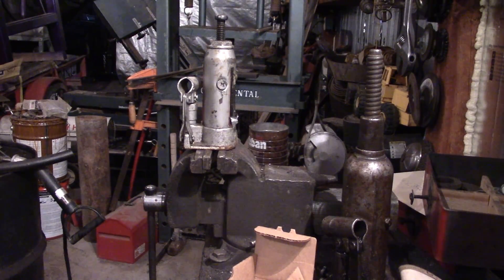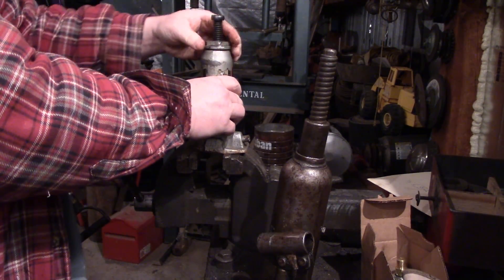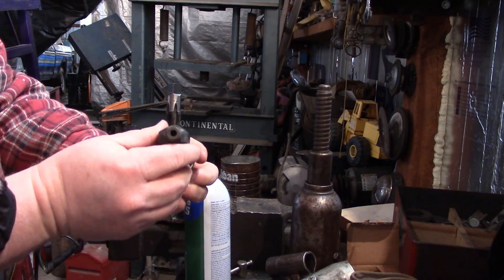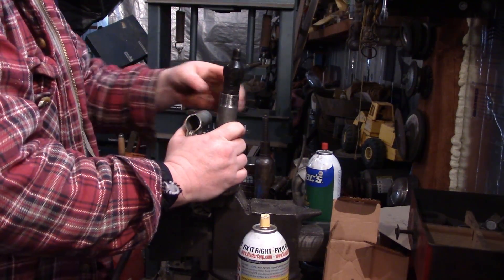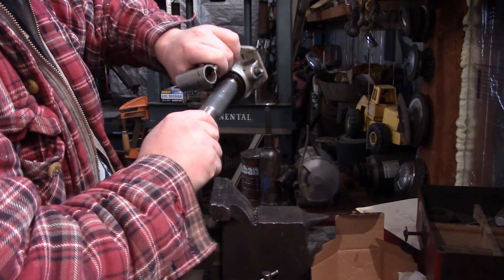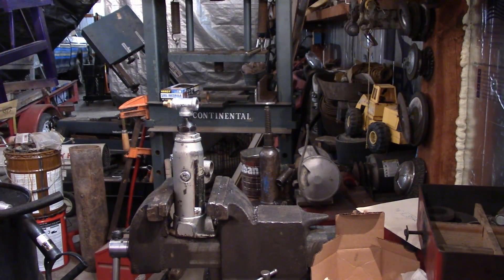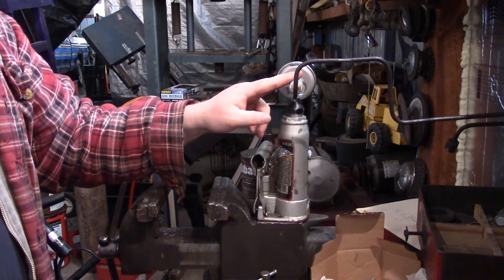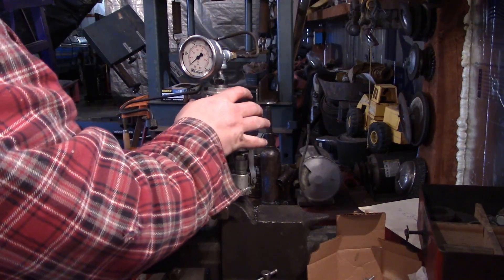No weld pop tester from a hydraulic jack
My successful attempt at building a no weld pop tester. I just wanted to share my progression to completion on how I accomplished turning a hydraulic jack into an injector pop tester with out using a welder.